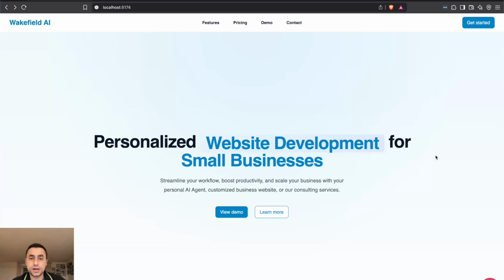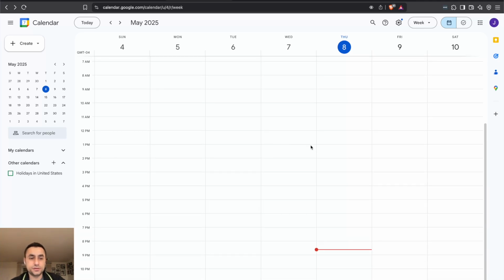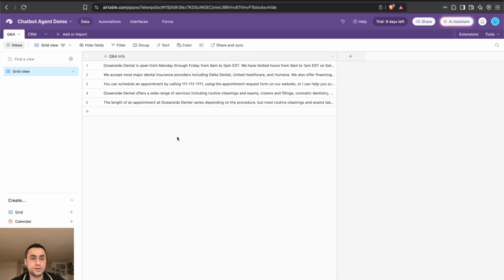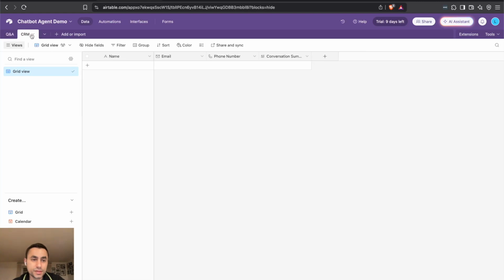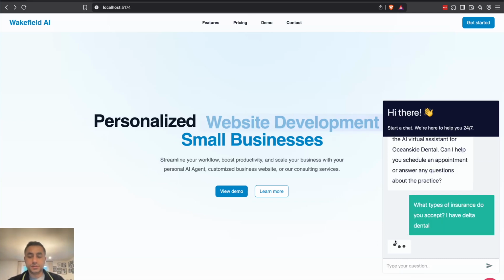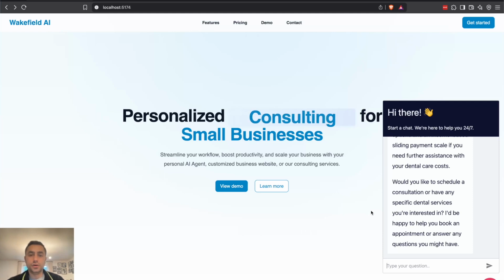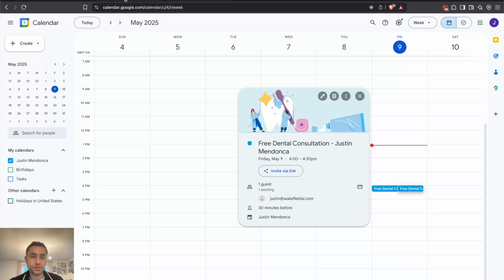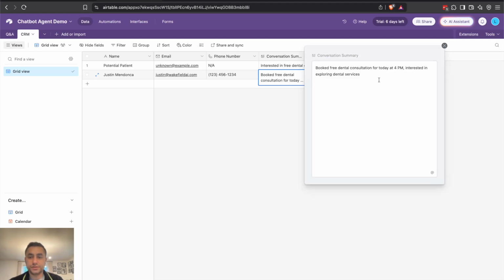AI Chatbot Demo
Discussing business use cases, value capture, and demoing the AI-powered chatbot feature that is available for purchase and install on your own website